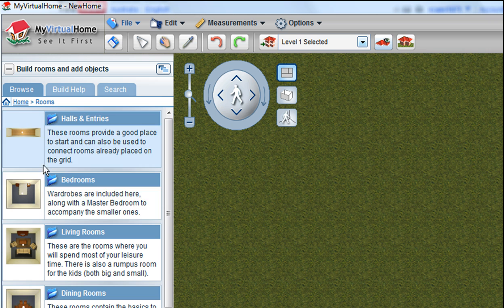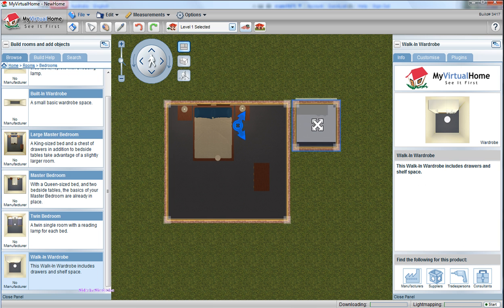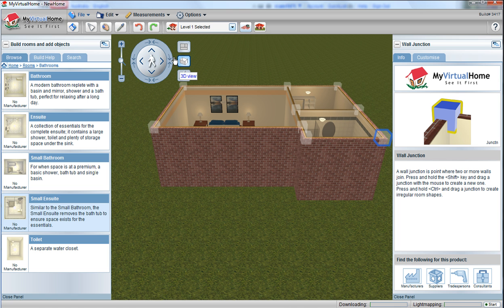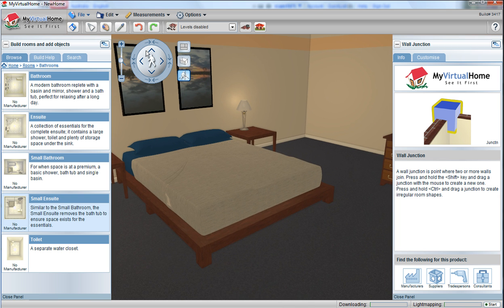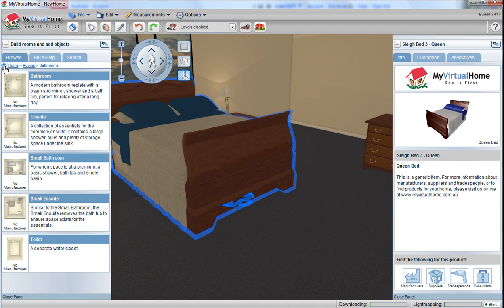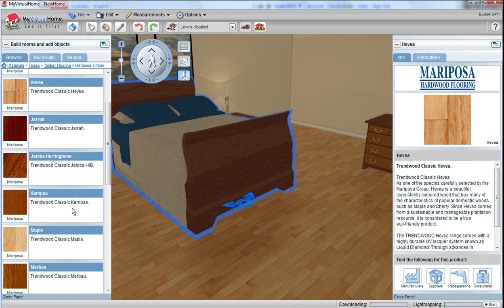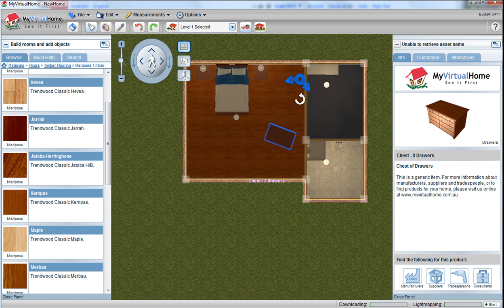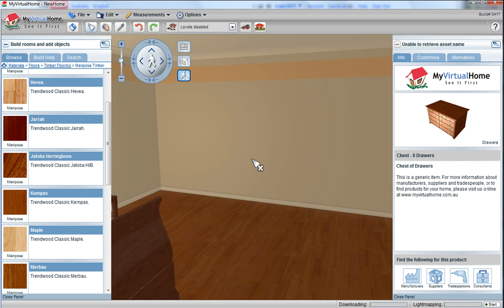MyVirtualHome - V2 Introduction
MyVirtualHome is a 3D home design package based on games technology.  It is easy to use and most importantly it is free.